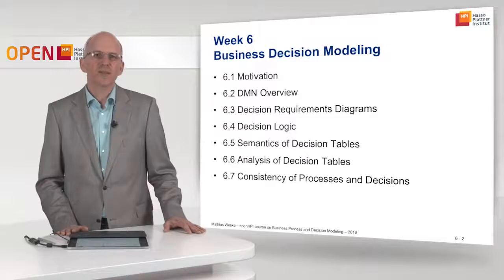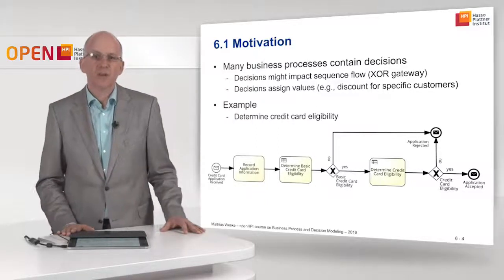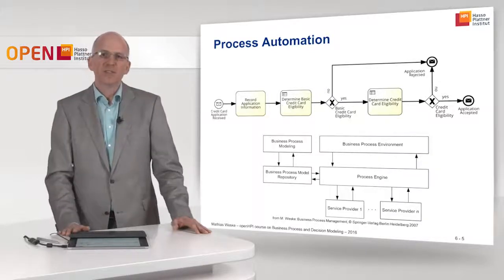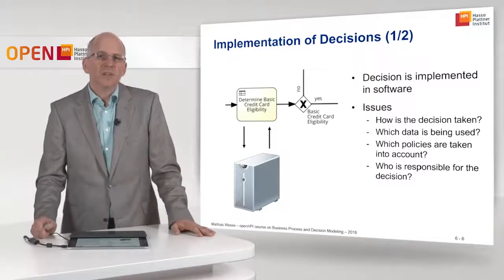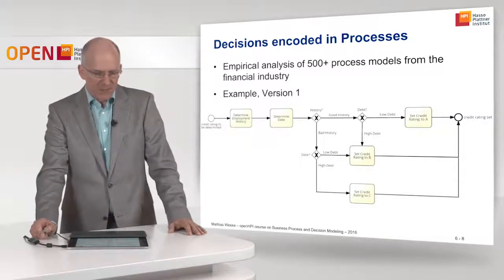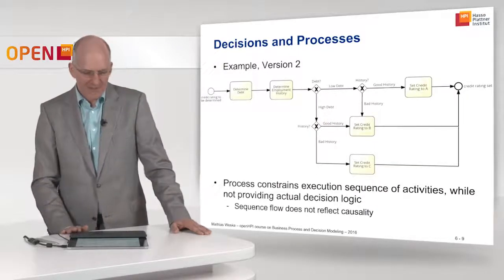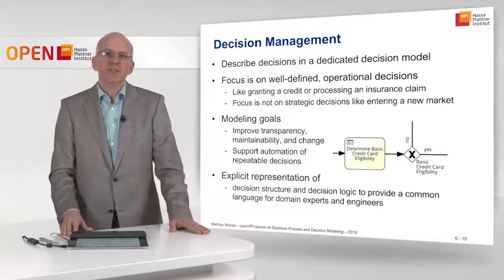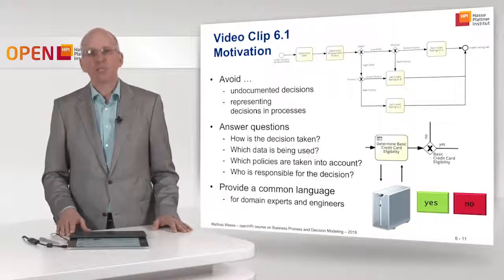bpm2016 w6 1 pip